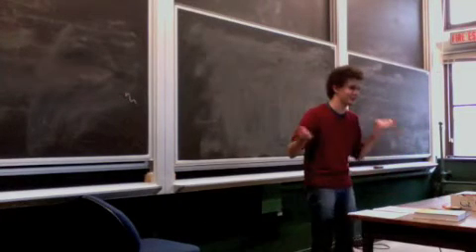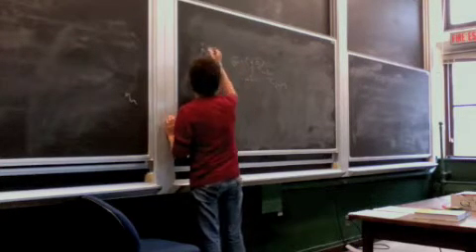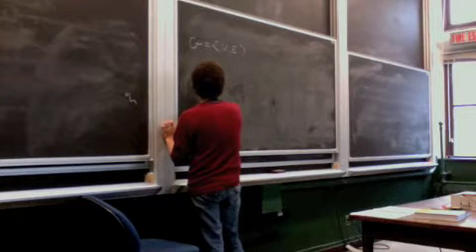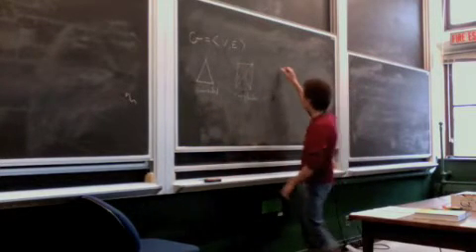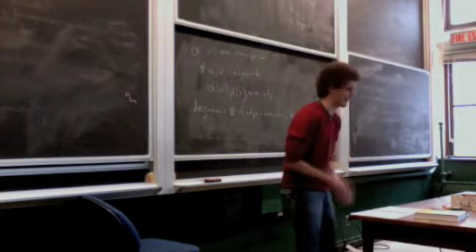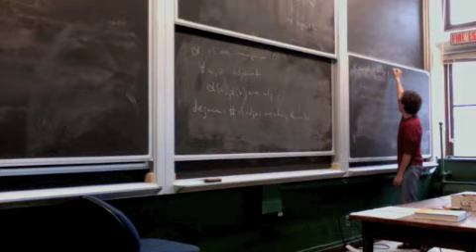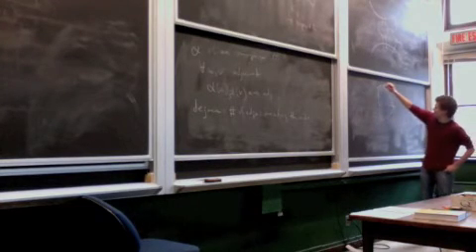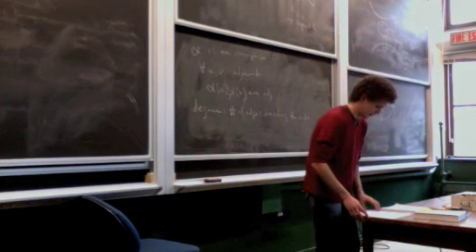Graph Coloring prt1